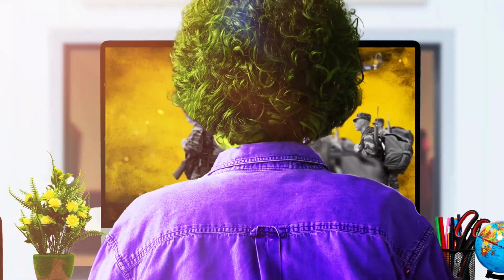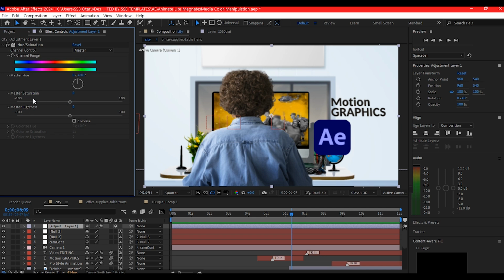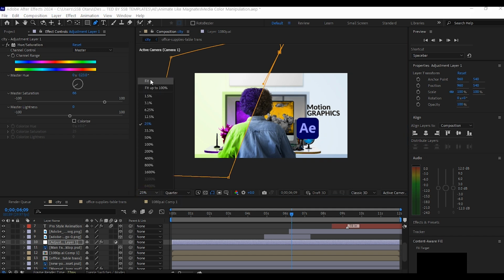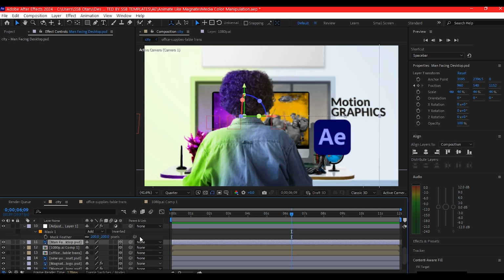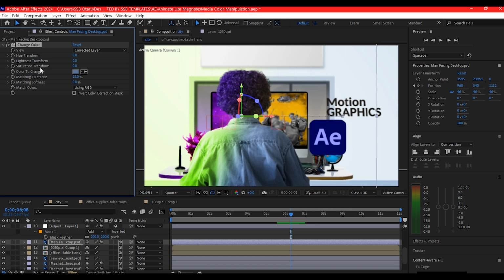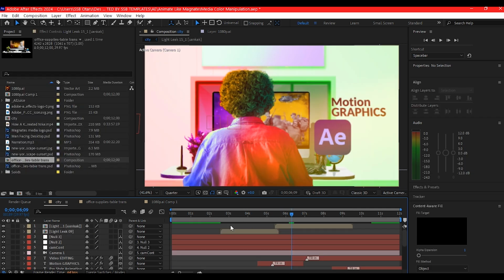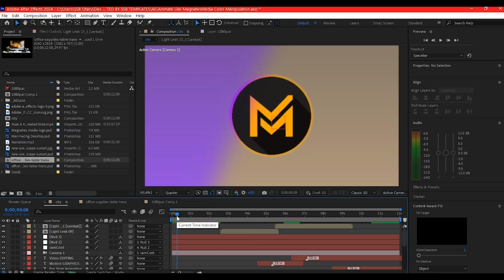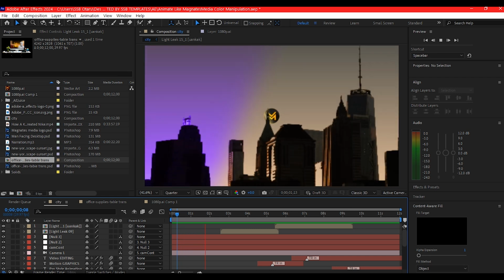Color Manipulation using After Effects | Animate Like MagnatesMedia Chapter 4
MagnatesMedia is know for his super cool animation style he uses in his content presentations.  color manipulation is chapter 4, In this after effects tutorial Playlist I will teach Magnates Media styles of animations in after effects, in a step by step After Effects CC 2024 tutorial and no plugin required.

TIME STAMPS:,